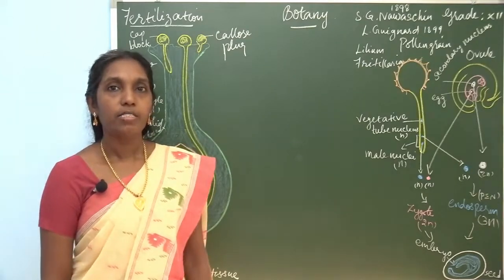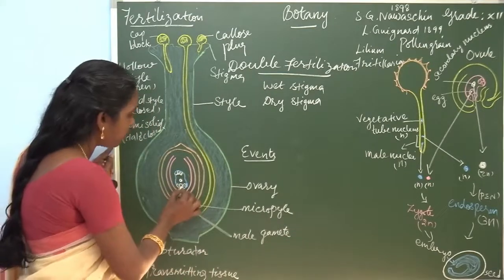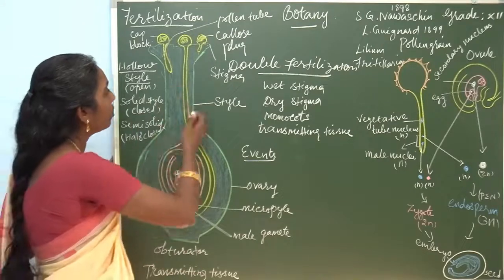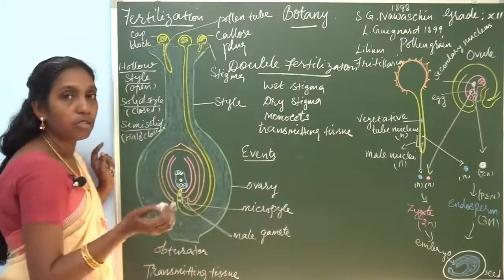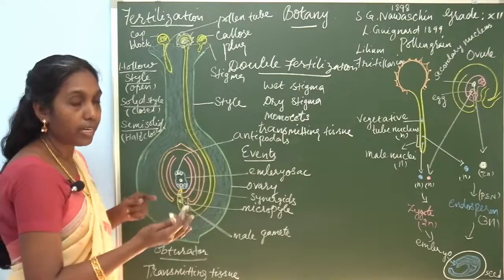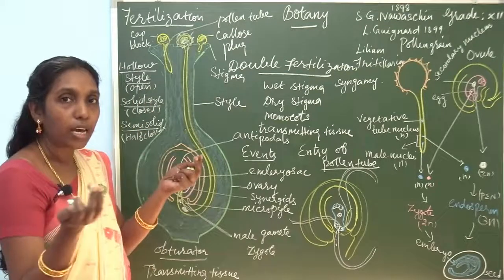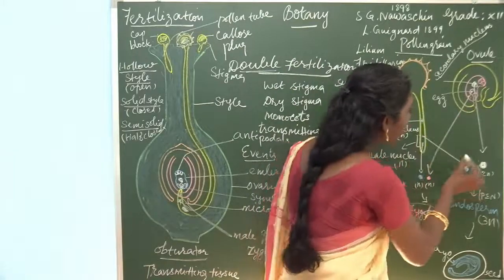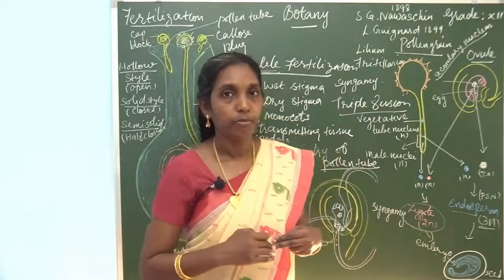Grade XII - Botany || Double Fertilization || Online Class, Bethlahem Matriculation School